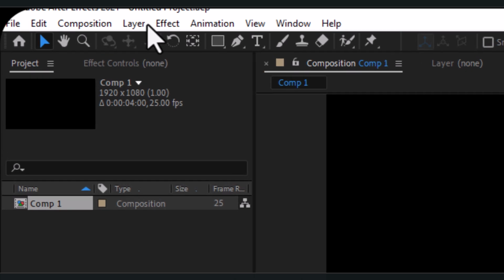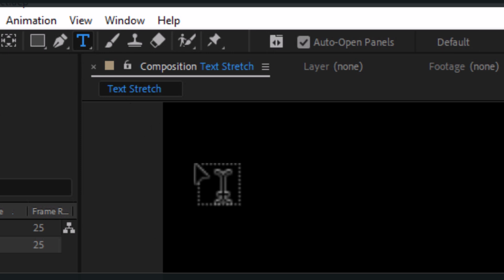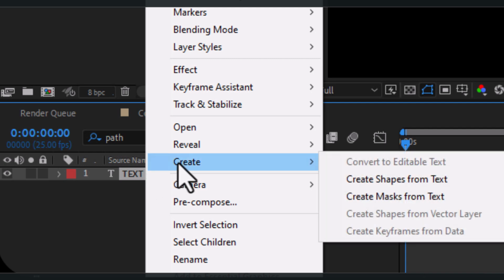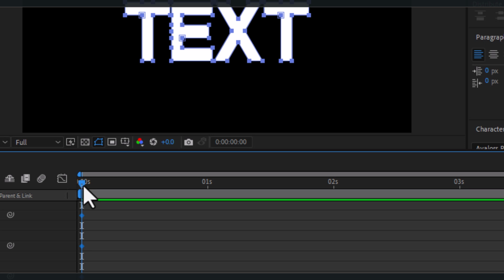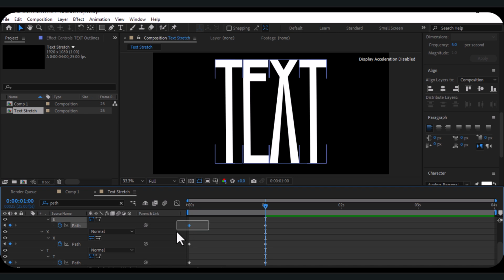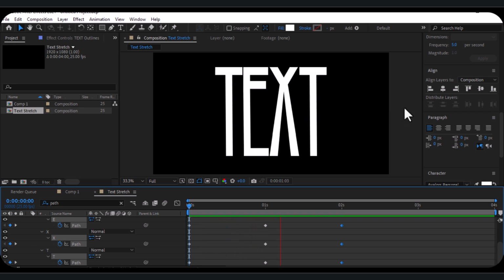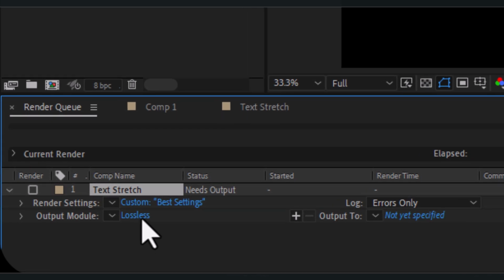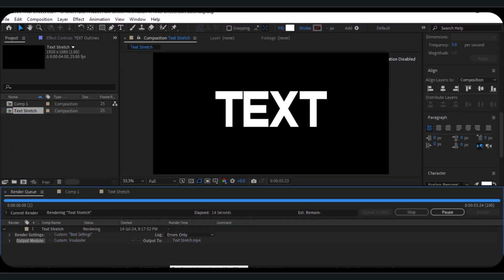Text Stretch Animation in After Effects | Tutorial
Text Stretch Animation

after effects,
learn animation,
basic animation,
animation in after effects,
text stretch animation,
text animation,